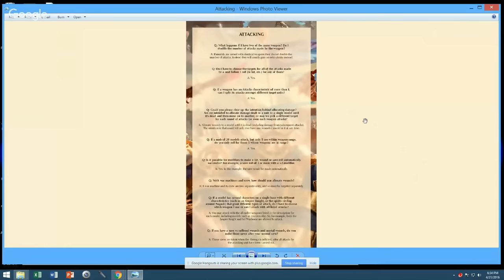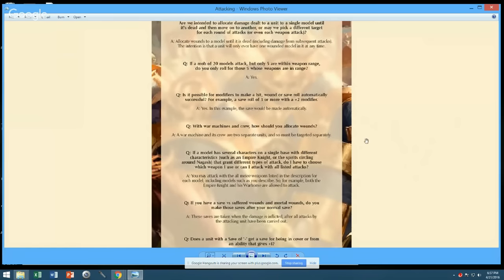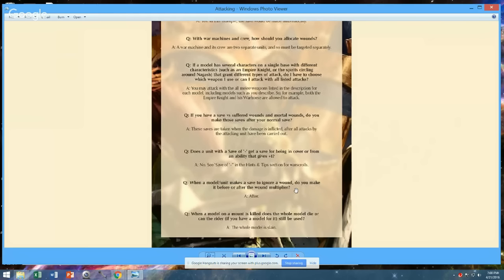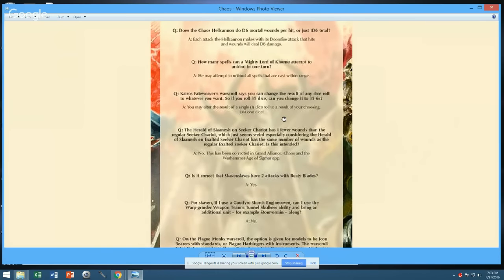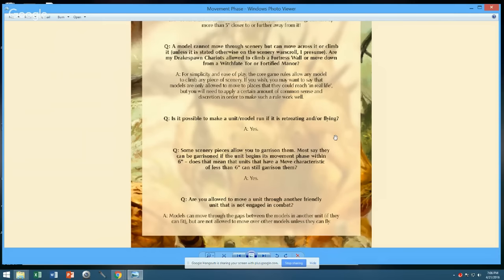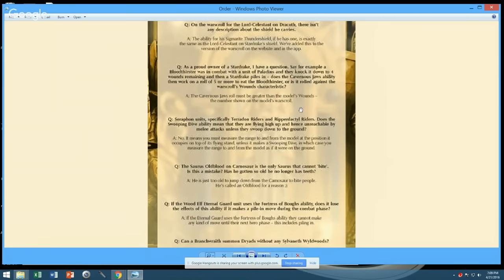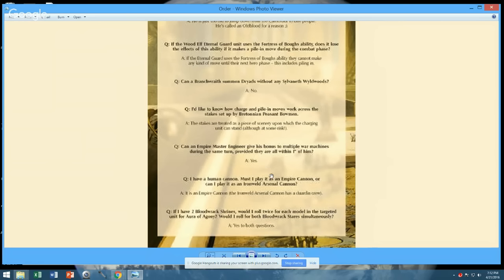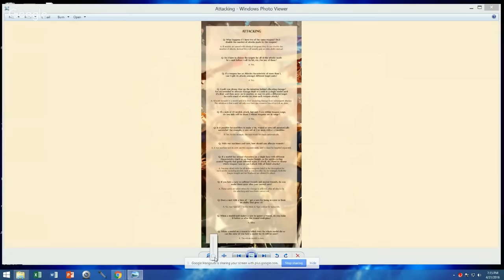#222: Age of Sigmar FAQ pt2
Finishing the ones missed on the first go round